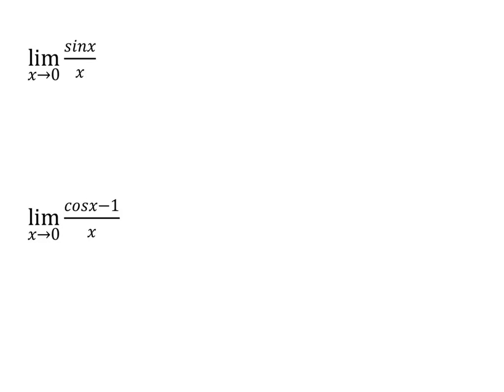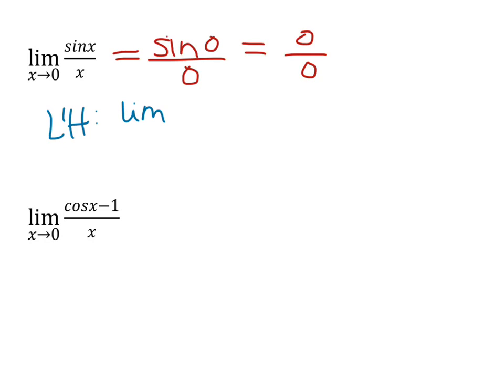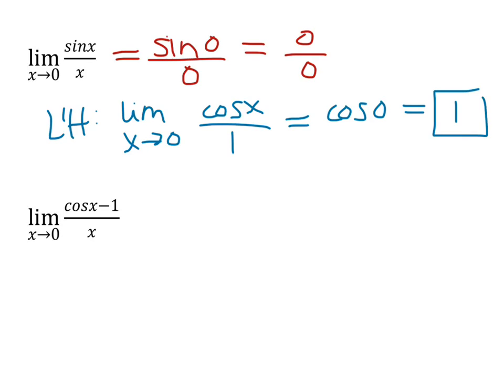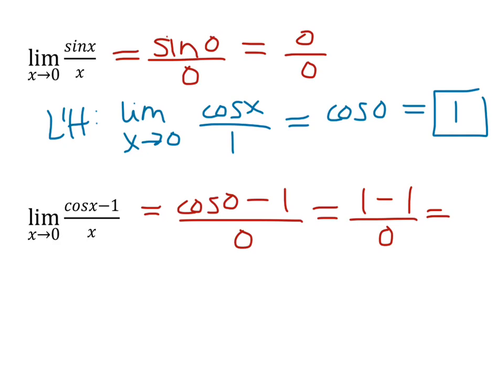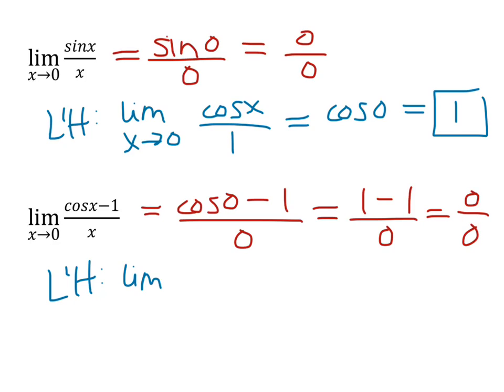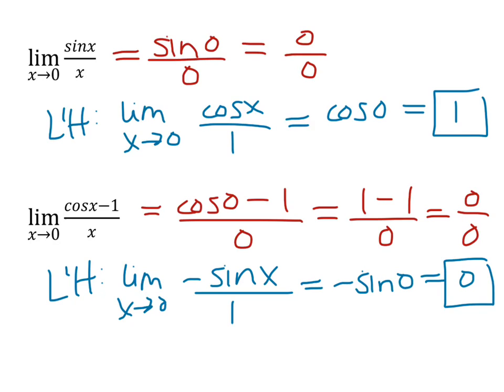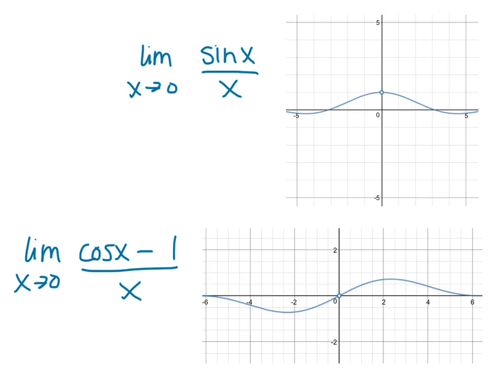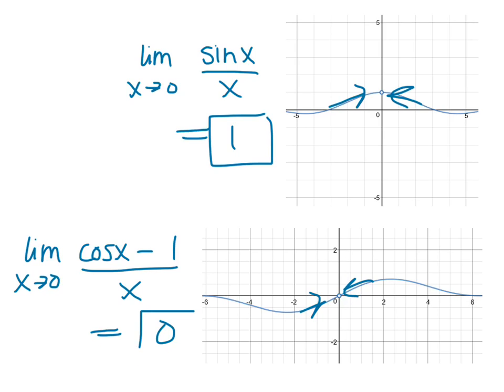L’H rule - part 2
Continued from L'H rule - part 1. We consider limits in the indeterminate form 0/0 which cannot be verified by algebraic techniques. We verify the results of L'H rule graphically.

Take the limit as x approaches 0 of sinx/x. Apply L'H rule.
Take the limit as x approaches 0 of (cosx - 1)/x. Apply L'H rule.